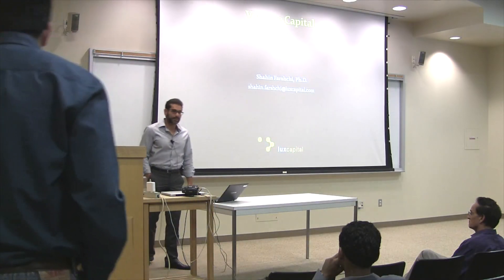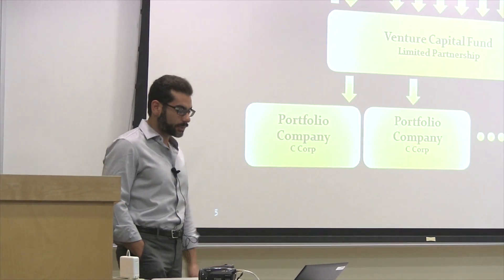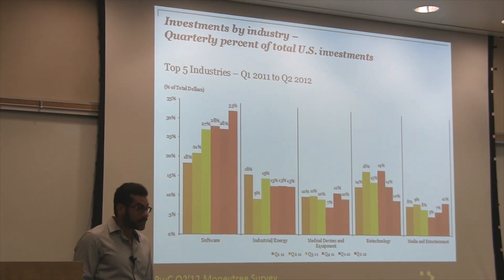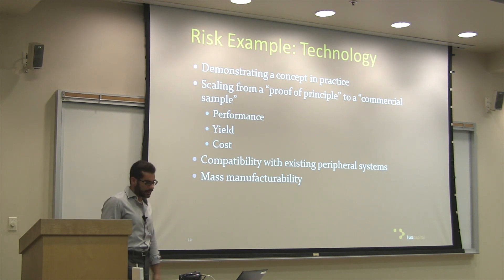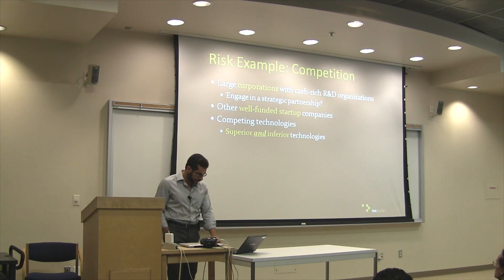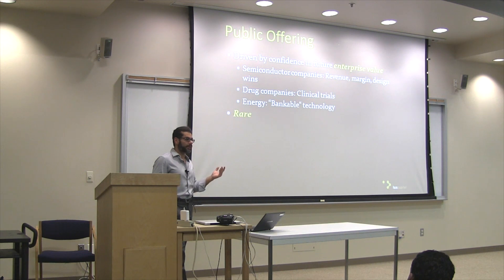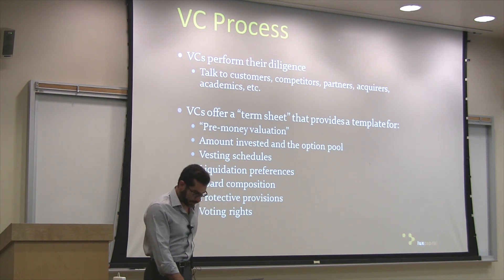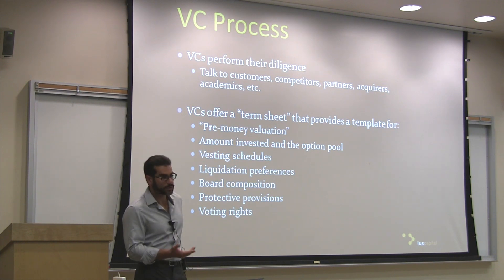Shahin Farshchi of Lux Capital: venture capital in semiconductors / nanotechnology, Part 1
Shaheen Farshchi of Lux Capital gives a guest lecture (Part 1)